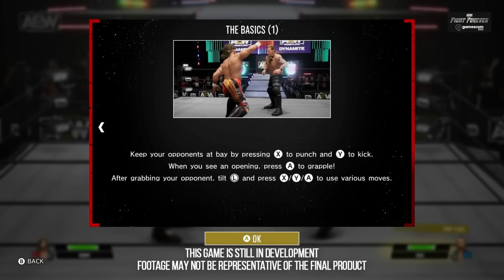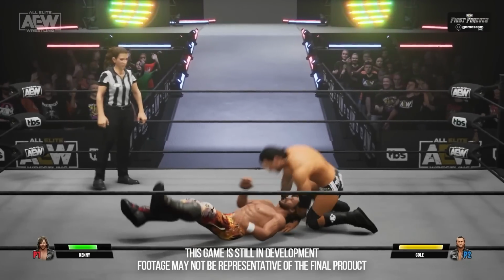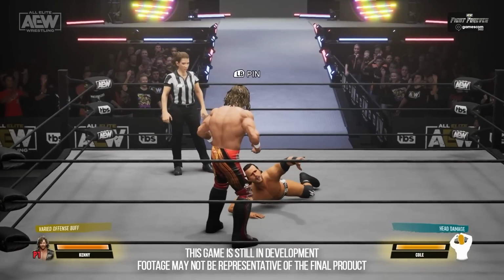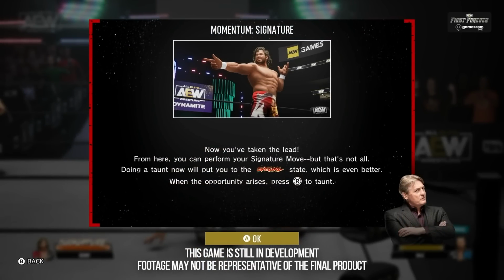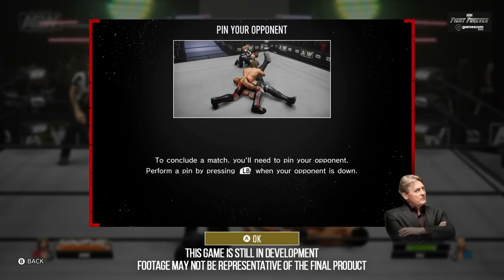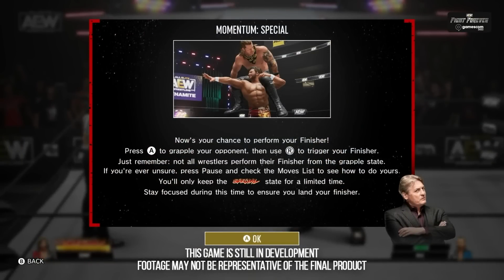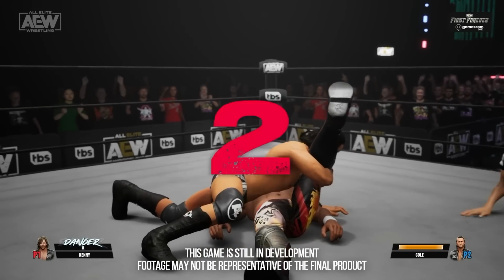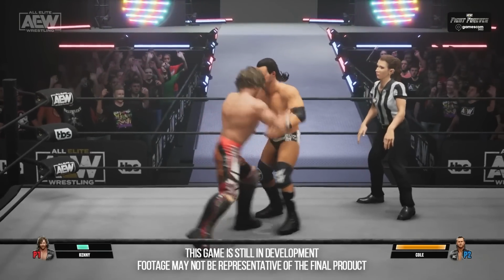AEW Fight Forever [HD] Gameplay - Kenny Omega vs Adam Cole FULL MATCH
Brand new footage of AEW Fight Forever wrestling game between Kenny Omega vs Adam Cole. This is an early demo footage from Gamescom 2022.

Video credit -- Twitch.tv/aewgames